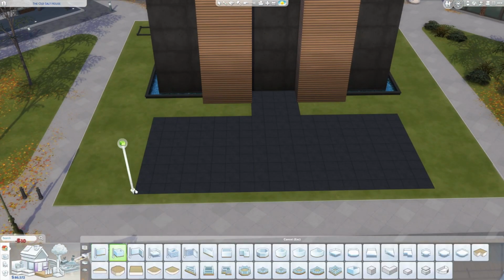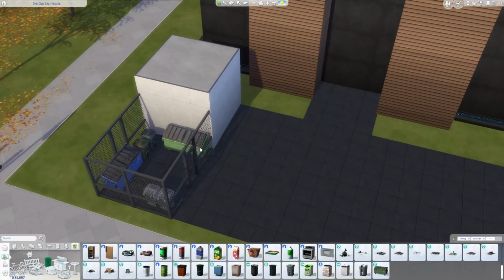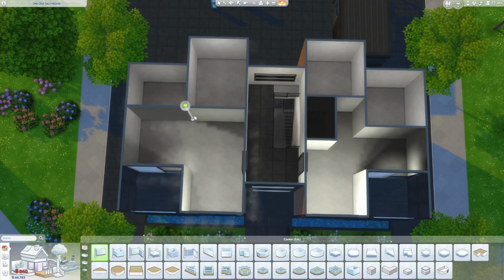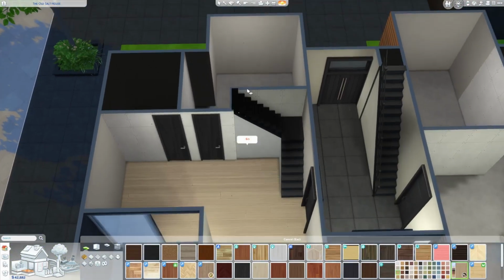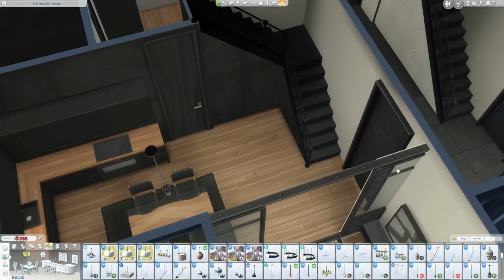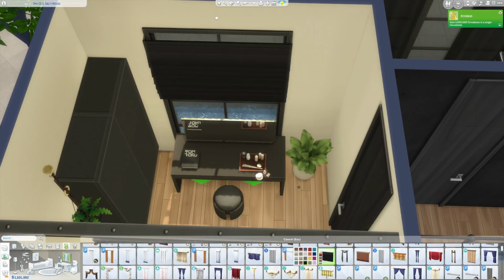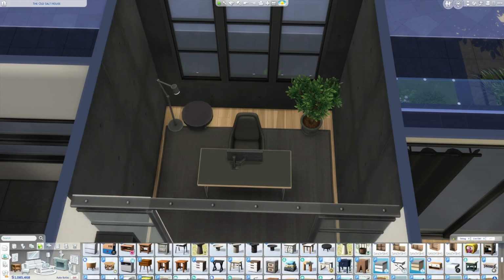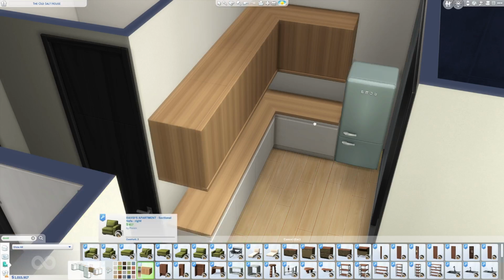let's build an apartment building in the sims 4! | speedbuild with cc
Hello! I hope you like this apartment building! Up to 5 households can live here and you can download this lot from the gallery by searching for the gallery id foxilia or hashtag foxilia, liafox or liafoxofficial :)